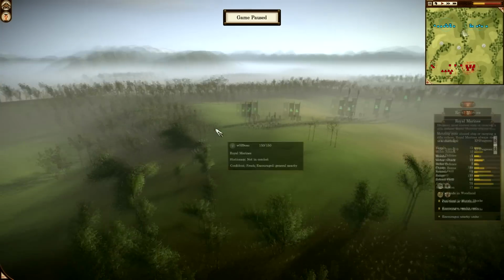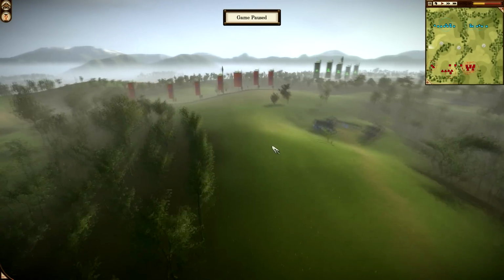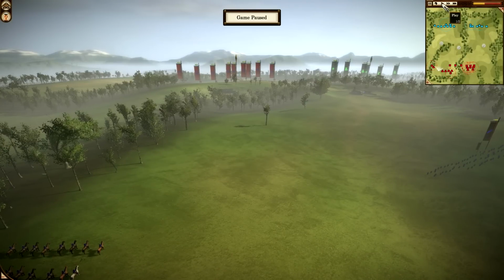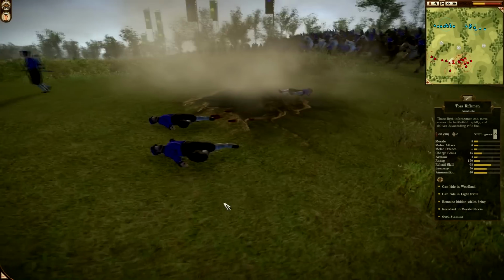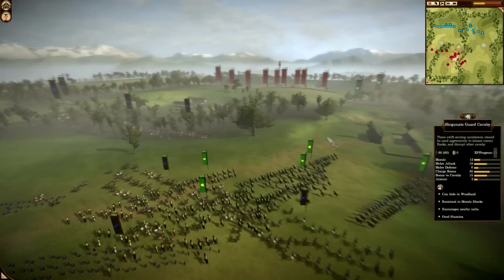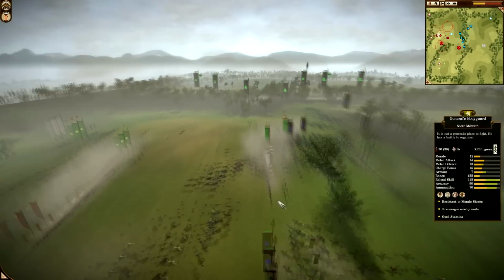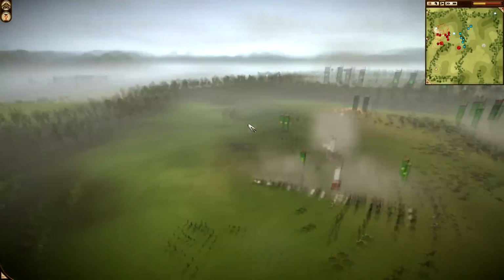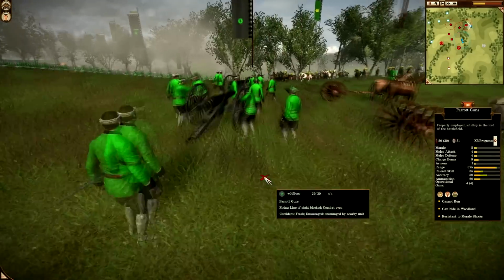Fall of the Samurai Hilarious Battles Episode 2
We're Back with another episode of hilarious battles! This video features crappy army builds and real tactics to win battles for your amusement! Enjoy!